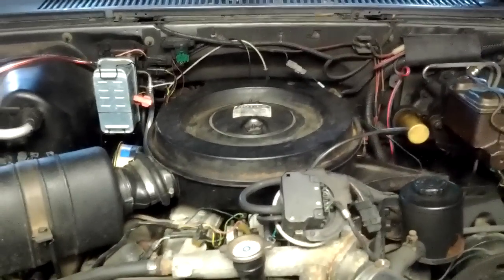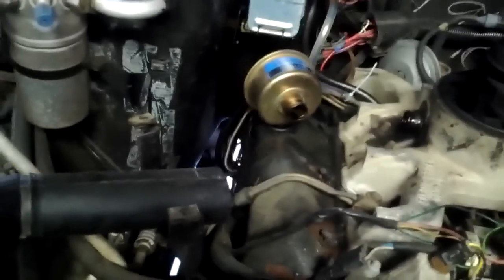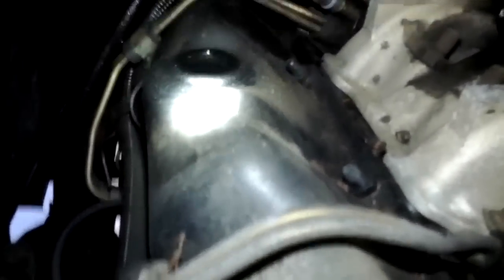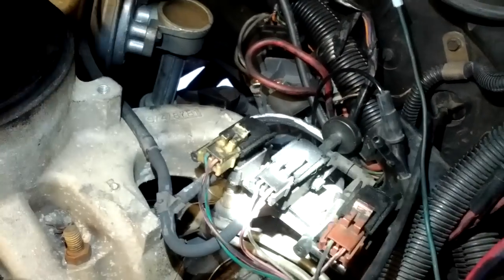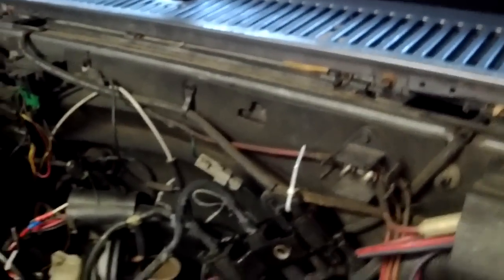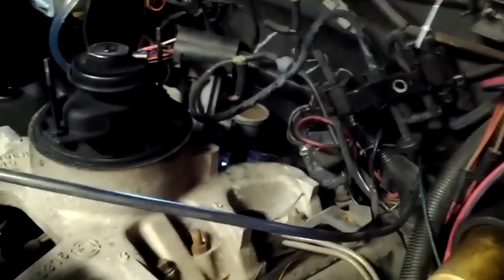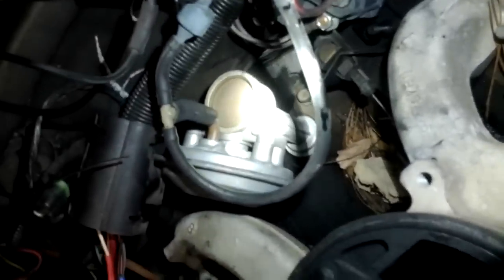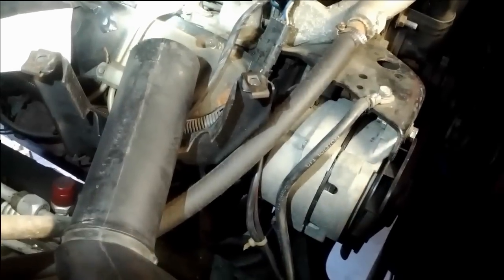Removing Intake Manifold 6.2 Suburban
Removing my c code intake manifold off my 88 6.2L diesel suburban so that I can replace my rubber fuel lines and my intake with a j code intake